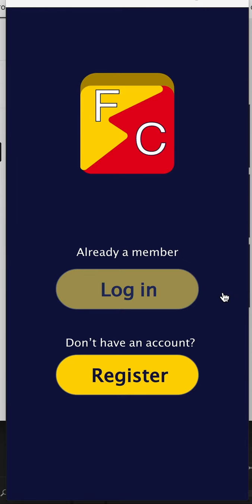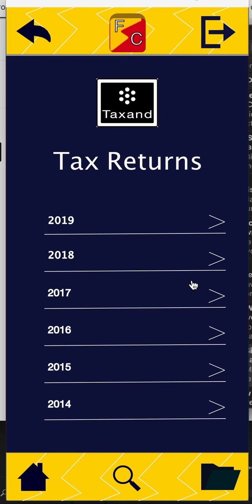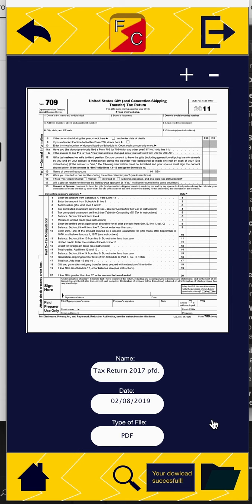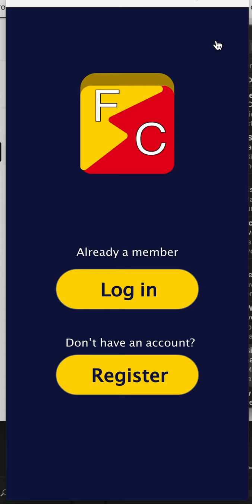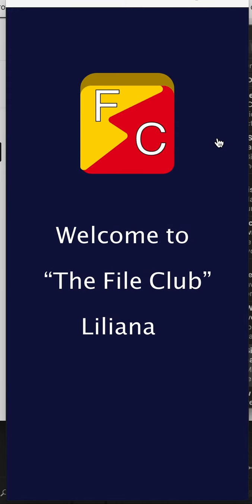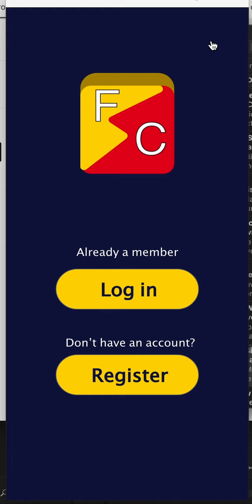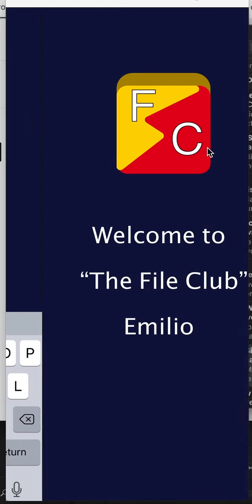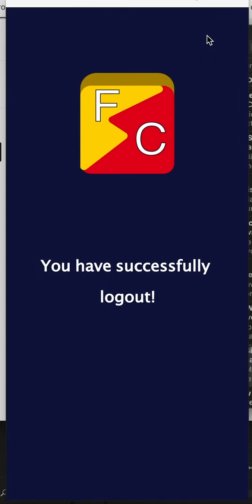File Club App Demo